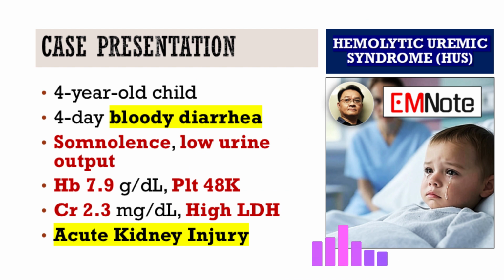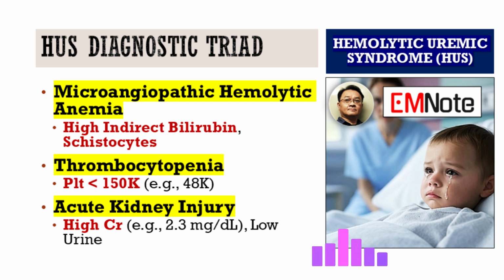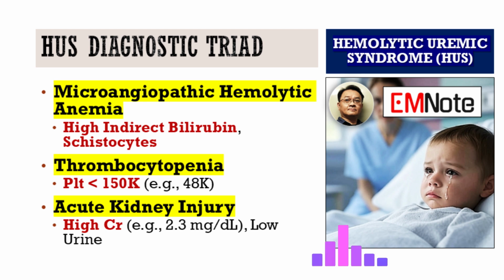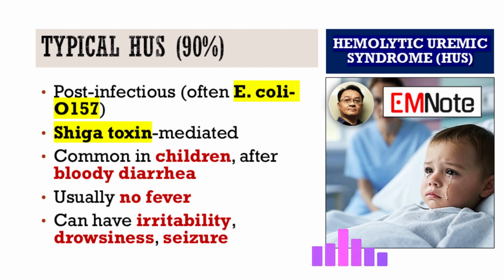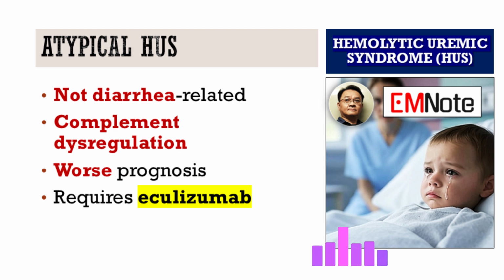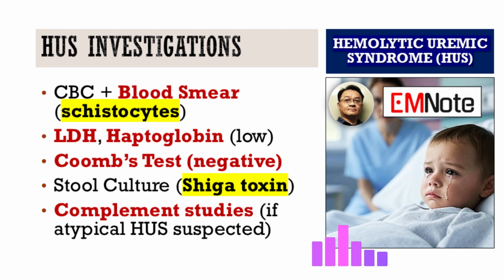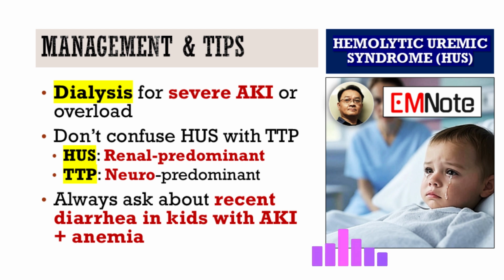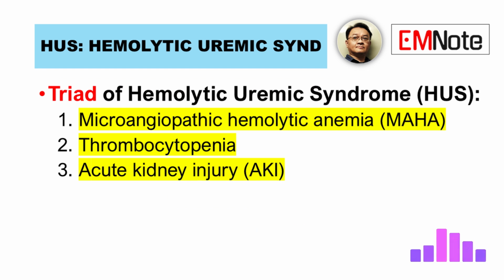Bloody Diarrhea to Kidney Failure: HUS in Kids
Hemolytic Uremic Syndrome (HUS)

Case Presentation
- 4-year-old child
- 4-day bloody diarrhea
- Somnolence, low urine output
- Hb 7.9 g/dL, Plt 48K
- Cr 2.3 mg/dL, High LDH

HUS Diagnostic Triad
- Microangiopathic Hemolytic Anemia
    - High Indirect Bilirubin, Schistocytes
- Thrombocytopenia
    - Plt less than 150K (e.g., 48K)
- Acute Kidney Injury
    - High Cr (e.g., 2.3 mg/dL), Low Urine

Typical HUS (90%)
- Post-infectious (often *E. coli- O157)
- Shiga toxin-mediated
- Common in children, after bloody diarrhea
- Usually no fever
- Can have irritability, drowsiness, seizure

Atypical HUS
- Not diarrhea-related
- Complement dysregulation
- Worse prognosis
- Requires eculizumab

HUS Investigations
- CBC + Blood Smear (schistocytes)
- LDH, Haptoglobin (low)
- Coomb's Test (negative)
- Stool Culture (Shiga toxin)
- Complement studies (if atypical HUS suspected)

Management & Tips
- Dialysis for severe AKI/overload
- Don't confuse HUS with TTP
    - HUS: Renal-predominant
    - TTP: Neuro-predominant
- Always ask about recent diarrhea in kids with AKI + anemia